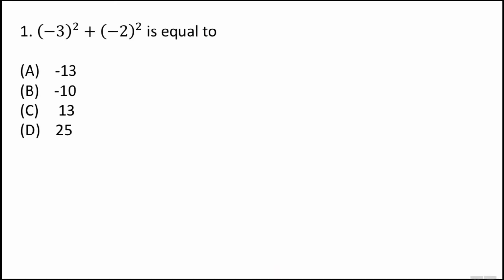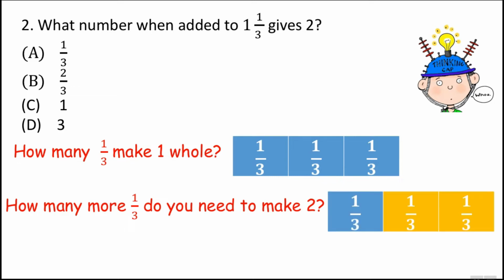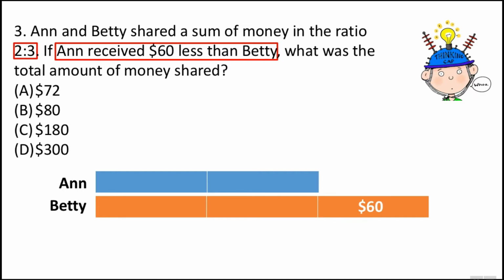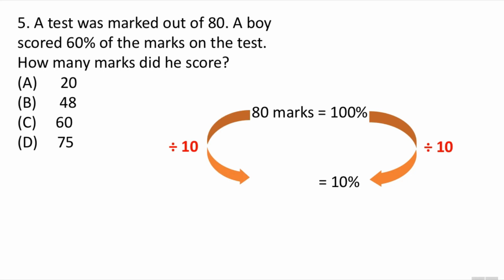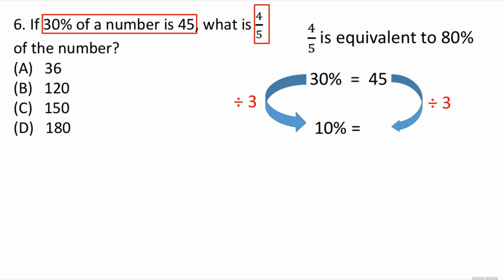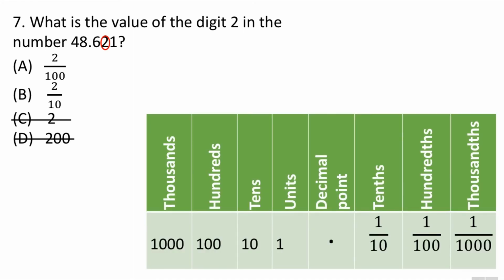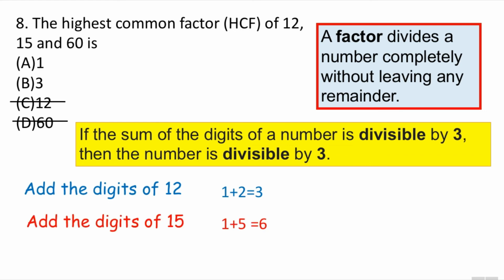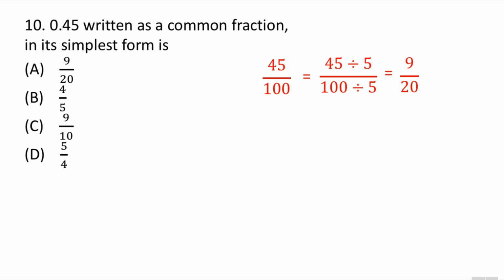CSEC (CXC) MATHEMATICS PAPER 1 ( PART 1 )2022 EXAM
This video clearly explains 10 multiple choice Maths exam questions based on the topic Numbers. There are questions that involve negative numbers, ratio, fractions, percentages and squaring numbers.